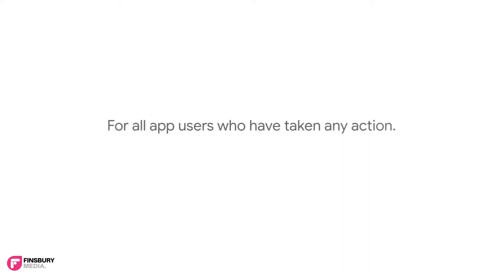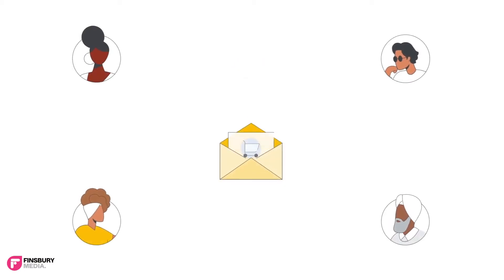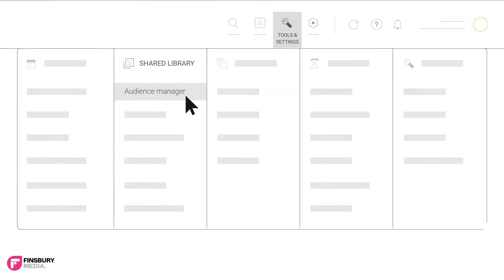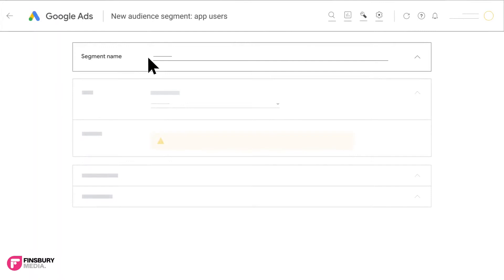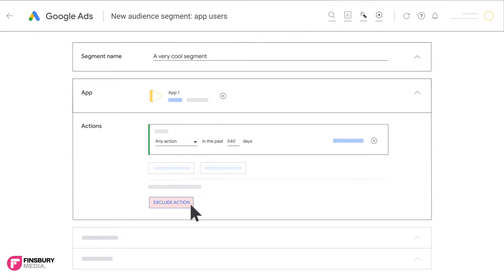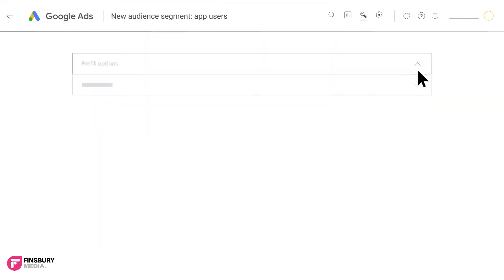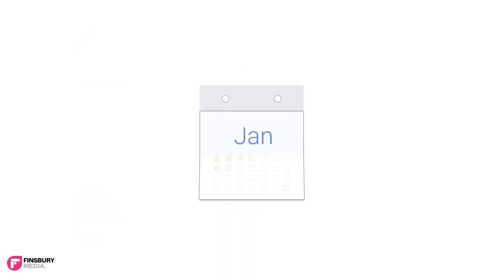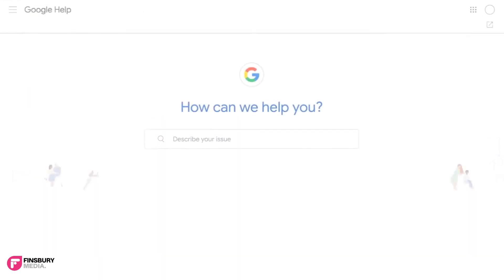Google Remarketing App Users | AdWords Audience Guide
Google is rolling out a new ad format that will allow app users to be targeted with ads based on their in-app activity. This is a great opportunity for app developers to increase downloads and keep users engaged with their app. Learn more about this exciting development and how it could impact your marketing strategy. Are you looking for a Google remarketing app? If so, this video is for you!

As a full-service digital marketing agency, we provide digital marketing services that help our clients in London and around the UK transform their business. Recognised as one of the UK’s top digital marketing agencies, we are a result-driven company and each of our digital marketing experts are on top of the latest marketing trends and technologies. Our digital marketing agency provides digital solutions that are strategic, creative, and technically advanced.

Learn all about Remarketing App Users With Google Ads, By Reading Our In-Depth Article